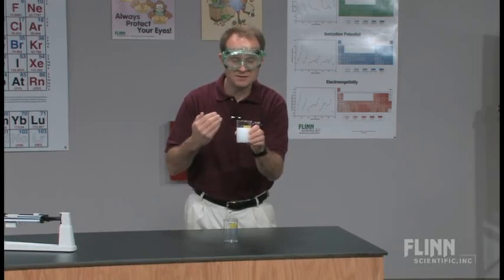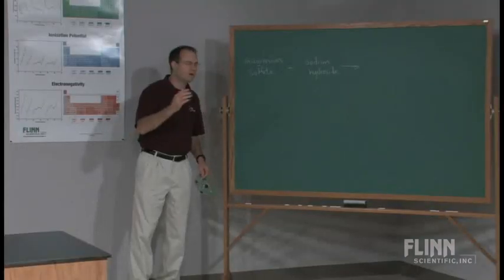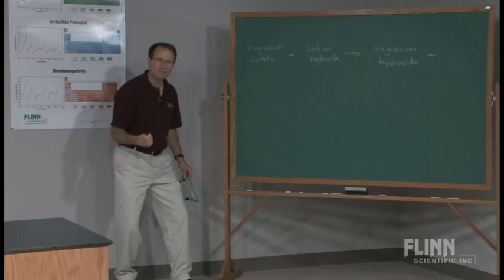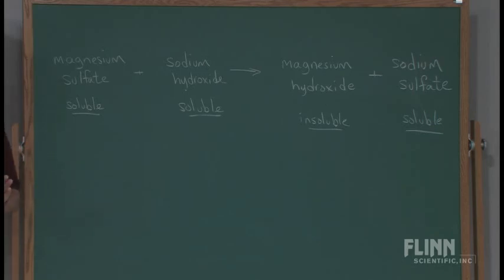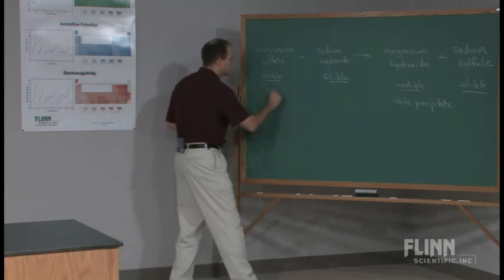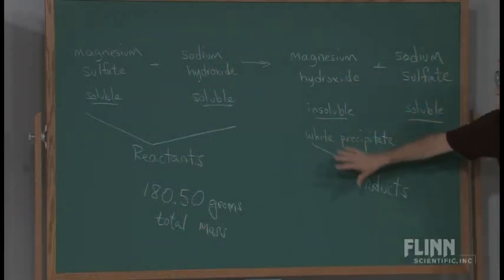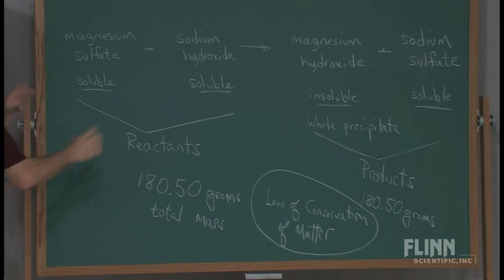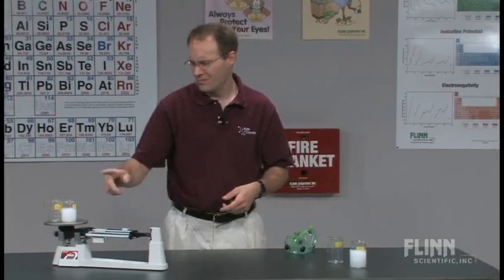Milk of Magnesia Demonstration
Conservation of mass in a chemical reaction.